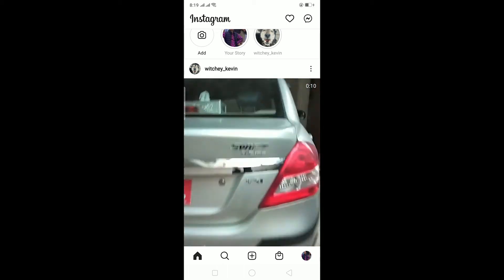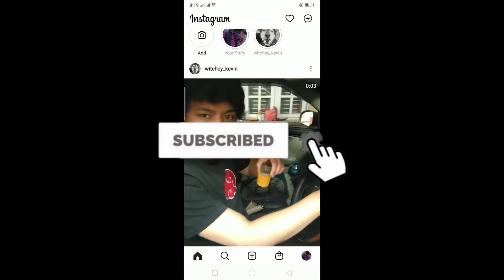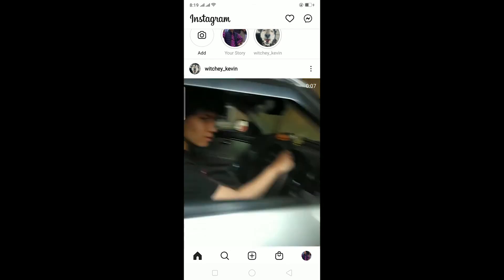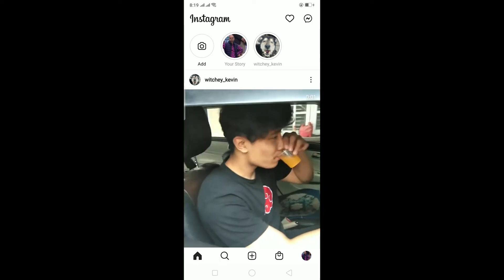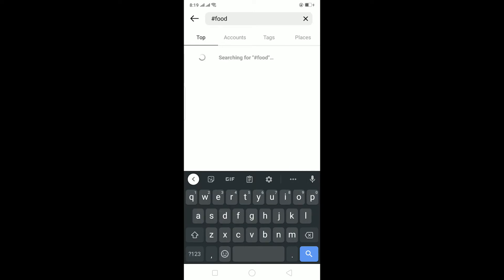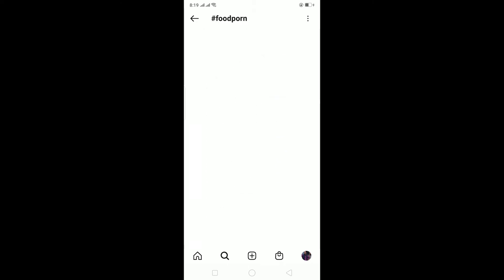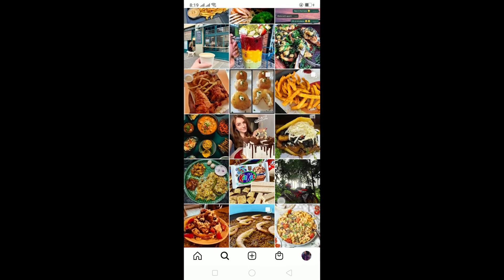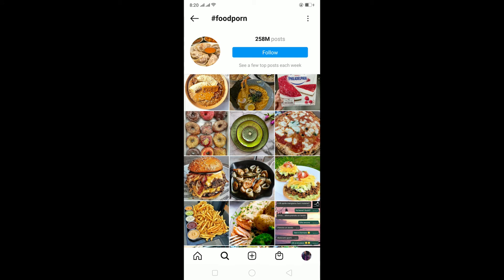How to Search Instagram Posts by Keyword (2022)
Search insta post by keyword

This video tutorial walks you through the step by step process on how to search instagram posts by keywords. I'd you're new to instagram, this is the video you do not want to miss. Also make sure you watch the video till the end.
Again, here are the steps you need to follow.